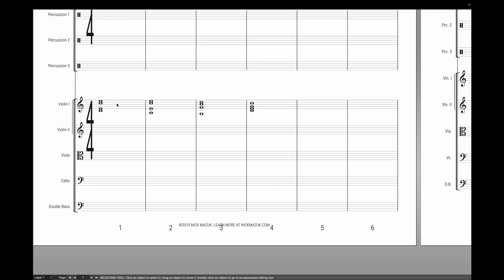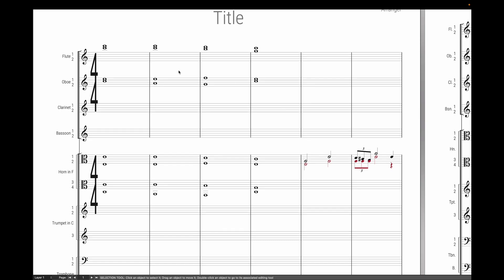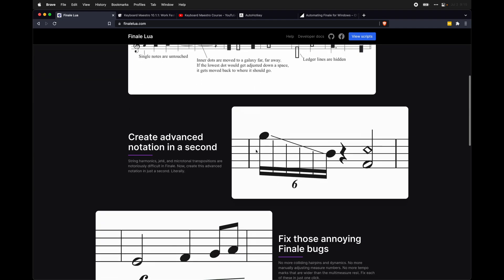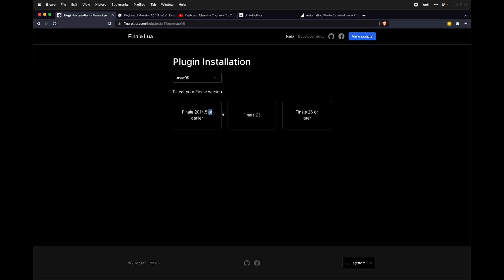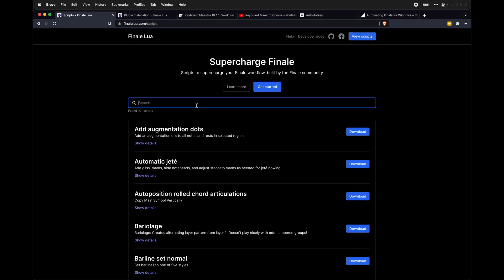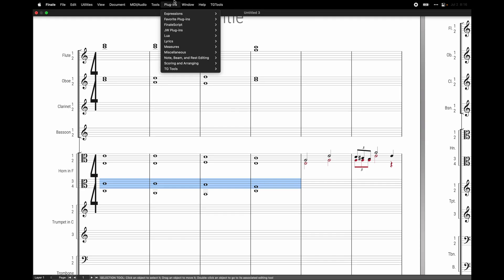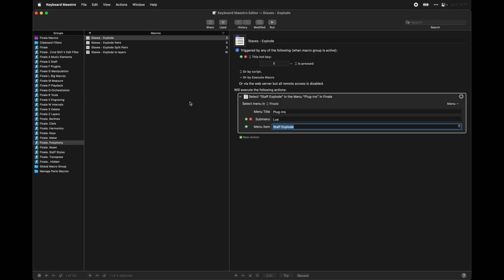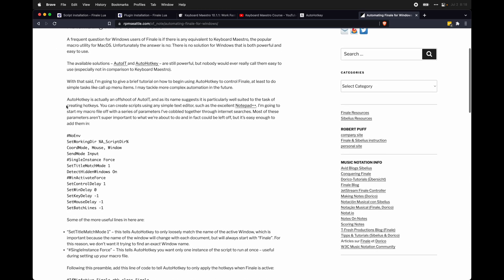Explode staves instantly | Finale Superuser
Write large ensemble music in a fraction of the time by exploding staves instantly.

0:00 Demo
0:22 Overview
0:59 Download RGP Lua
1:31 Install the Lua script
1:53 Test the script
2:01 Use Keyboard Maestro
2:21 More resources